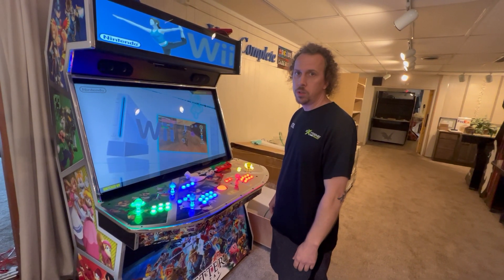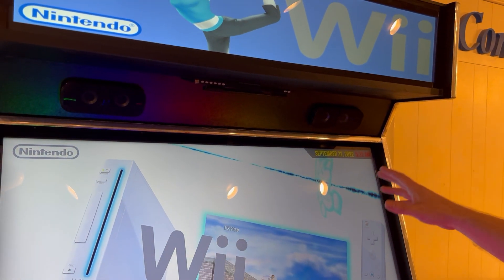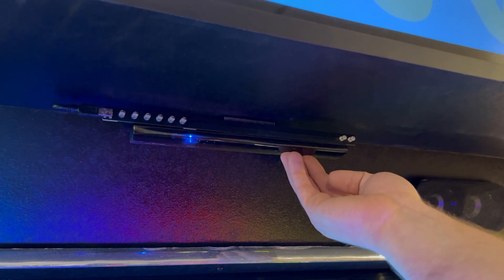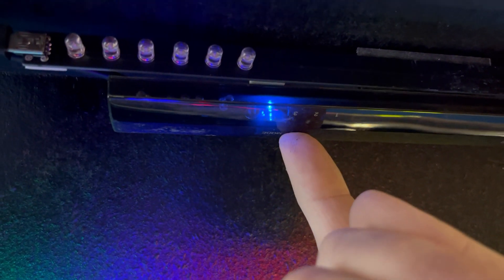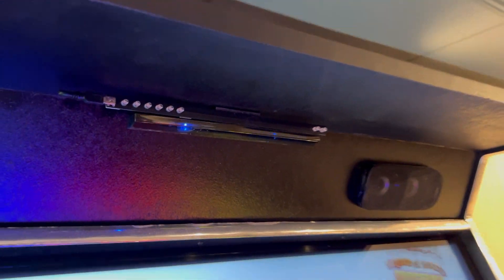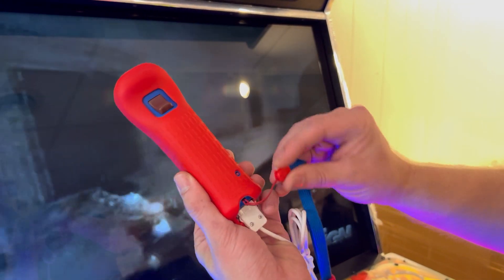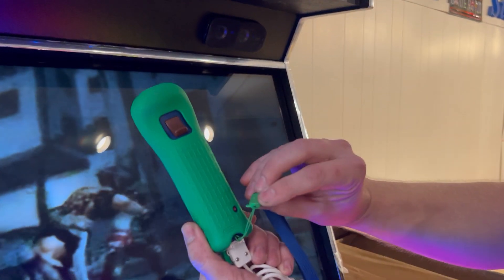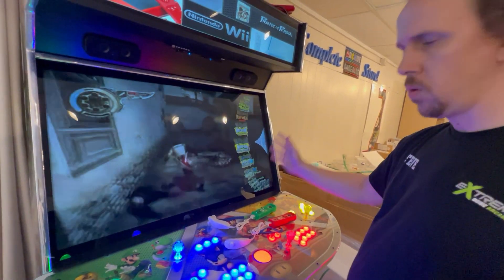EHA TUTORIAL: Setting up dolphin bar with controllers